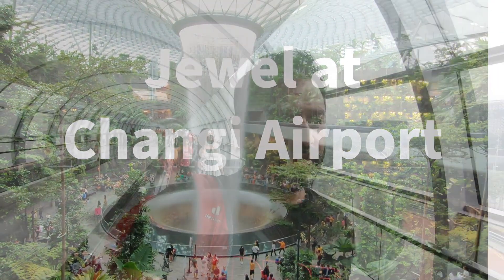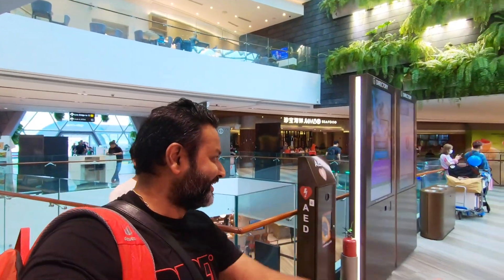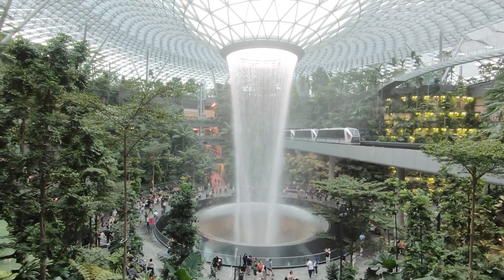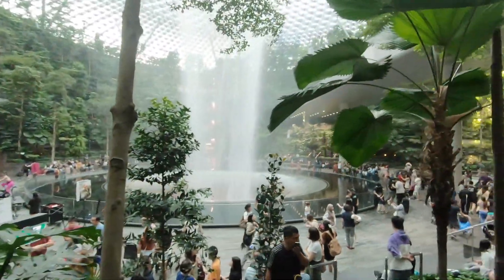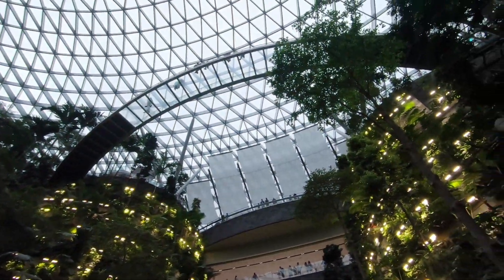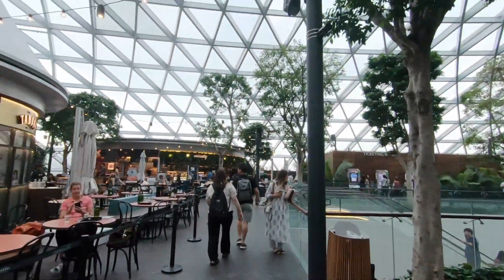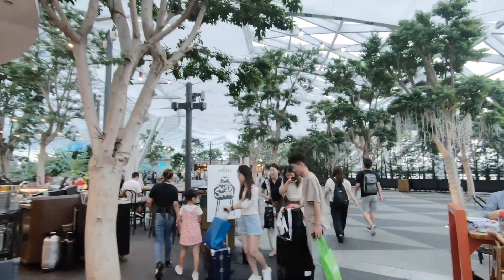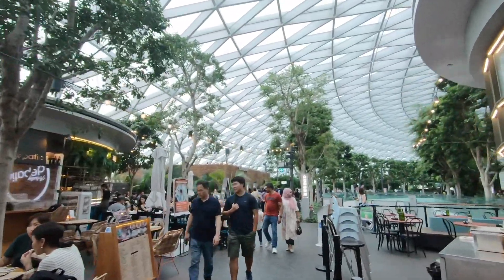Jewel Changi Airport (also known as Jewel or Jewel Changi)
Jewel Changi Airport (also known as Jewel or Jewel Changi) is a nature-themed entertainment and retail complex surrounded by and linked to one of the passenger terminals of Changi Airport, Singapore. Its centrepiece is the world's tallest indoor waterfall, the Rain Vortex, that is surrounded by a terraced forest setting.